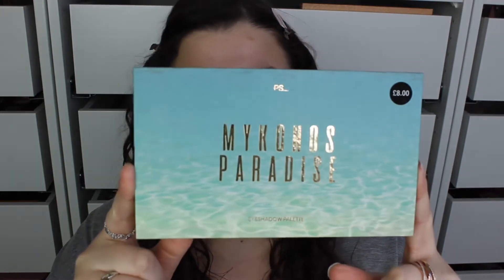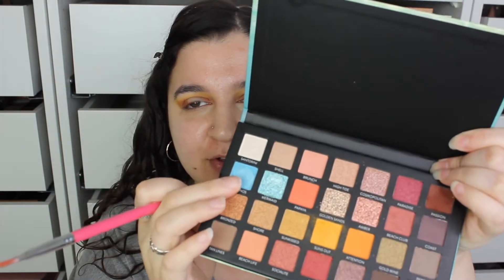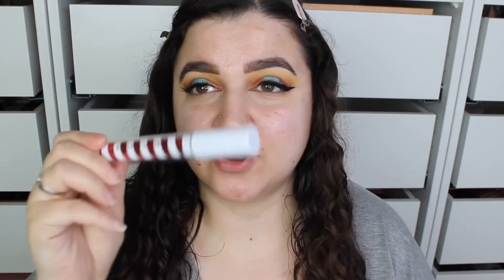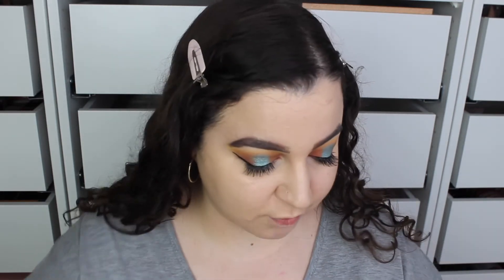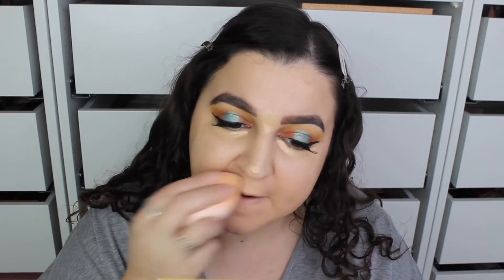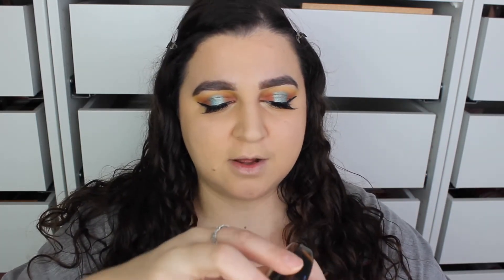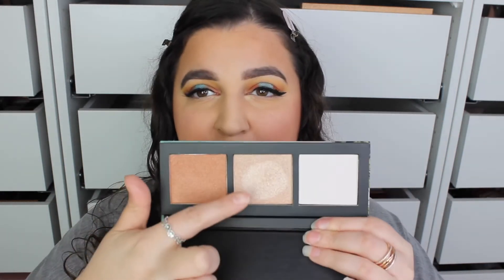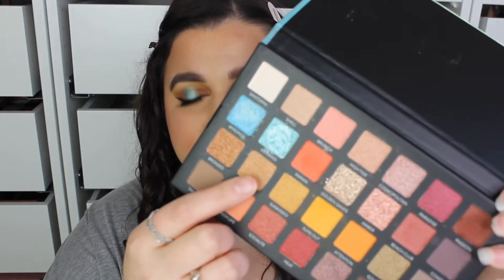FULL FACE OF NEW PRIMARK MAKEUP | LIZZIE DEMETRIOU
I am so bladdy happy Primark is open so hope you enjoy